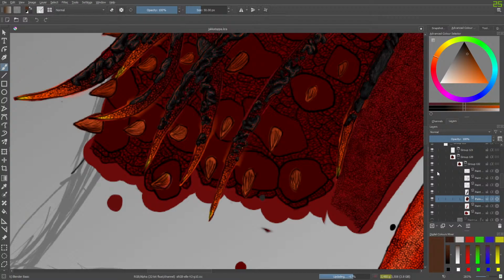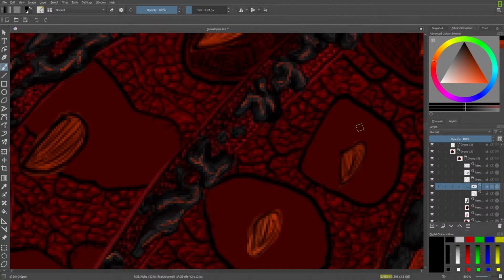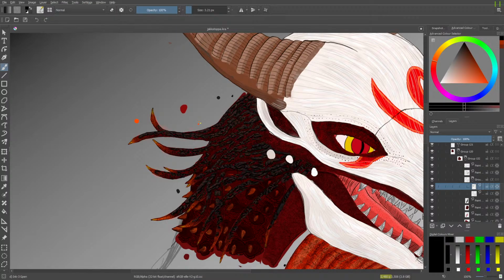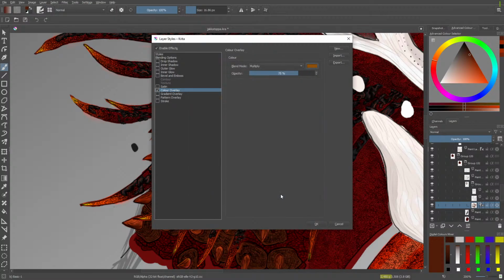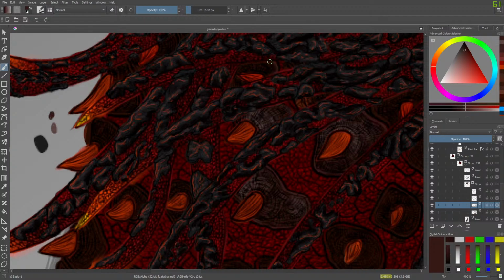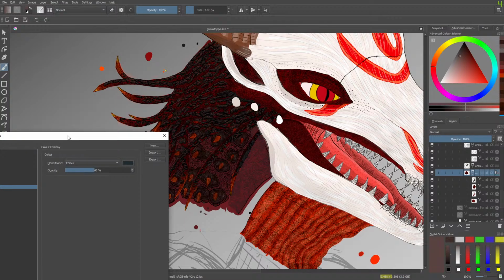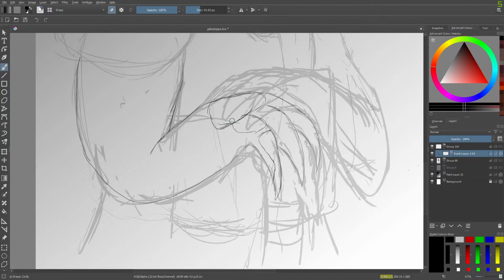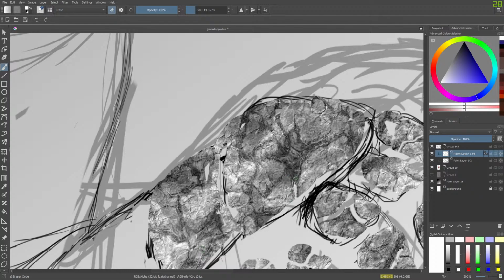Morning drawing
I am trying to do some drawing to get better at drawing also i am working on improving on that art and eventually my goal is making a short  animation of it any way that's what i am gonna these mornings